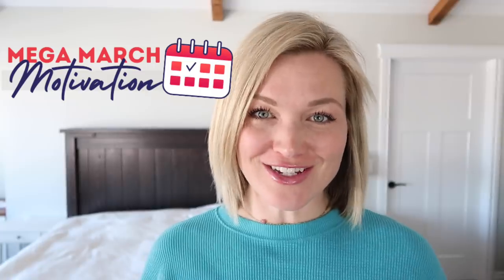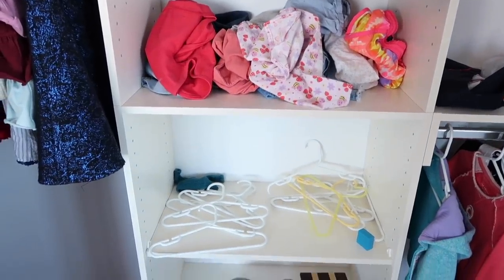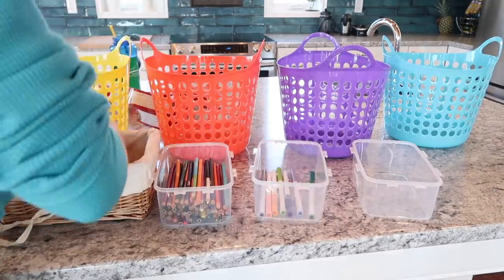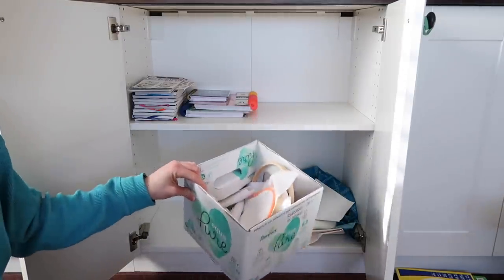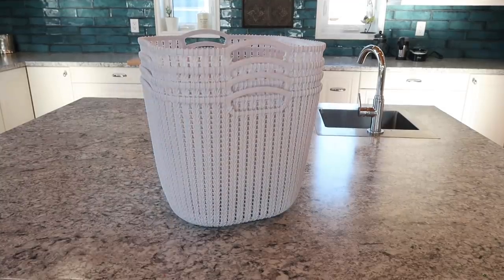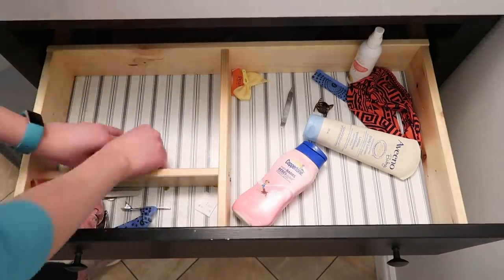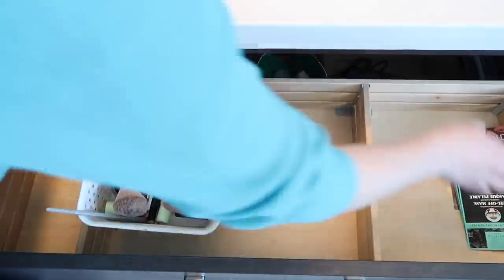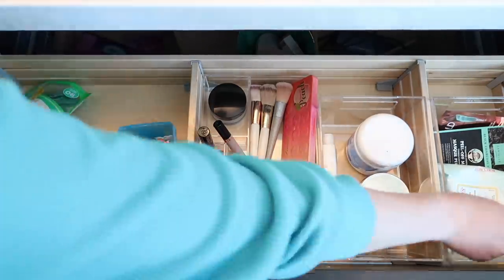Quick and Easy Dollar Store Organization! MEGA MARCH MOTIVATION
Organizing five out-of-control spaces in my life, in less than 10 minutes,  for just a few bucks!

Welcome to week 2 of March Mega Motivation, for the full playlist

DOLLAR STORE ORGANIZATION | Quick and Easy!